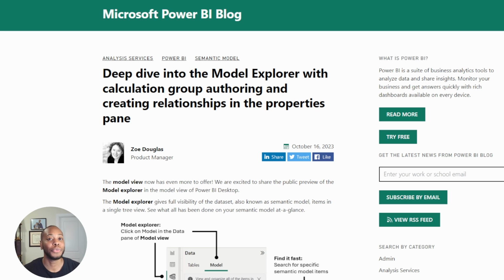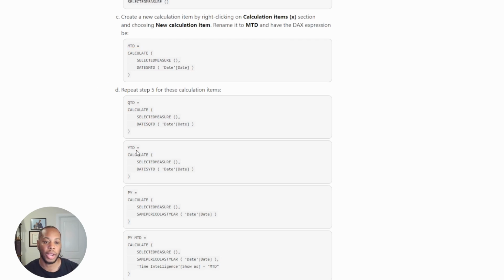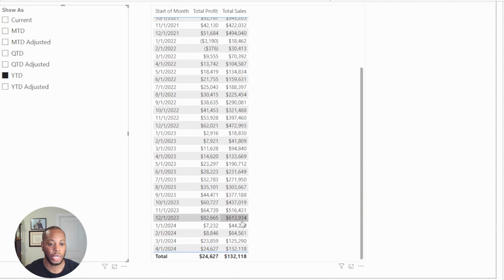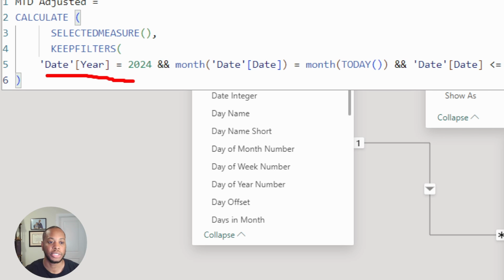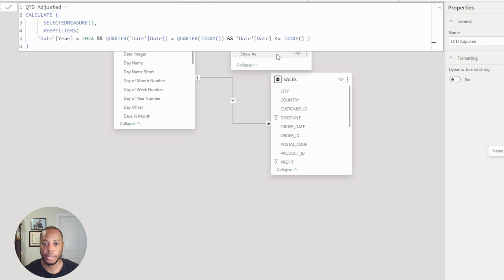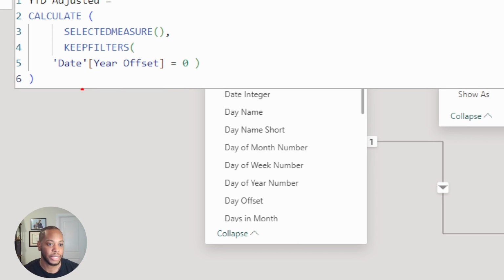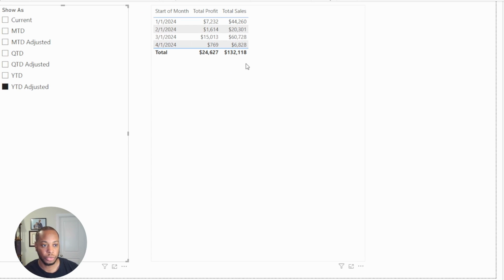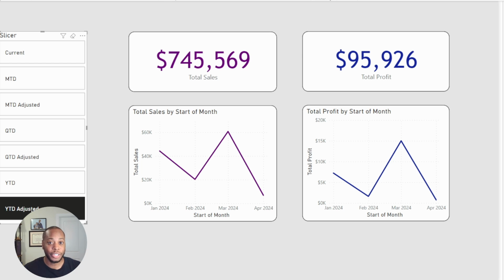How to Use Calculation Groups and Keepfilters for YTD, QTD, and MTD Calculations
Welcome back to TechnologyTipThursday! In this week's tutorial, we're diving deep into the realm of time intelligence in Power BI. If you've ever struggled with Year-to-Date (YTD), Quarter-to-Date (QTD), or Month-to-Date (MTD) calculations, fret no more!

In this comprehensive guide, we'll walk you through the powerful features of Calculation Groups and Keepfilters in Power BI. Learn how to effortlessly create dynamic measures that adapt to your desired time frames, all while maintaining consistent and accurate results.

Whether you're a seasoned Power BI user or just getting started, this tutorial will equip you with the skills and knowledge needed to elevate your data analysis game. Say goodbye to manual calculations and hello to streamlined time intelligence solutions!